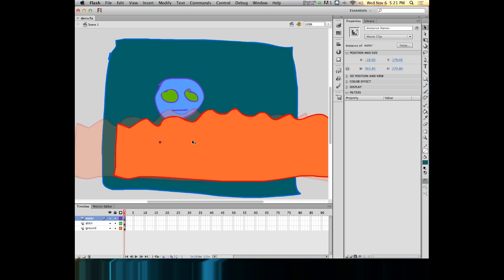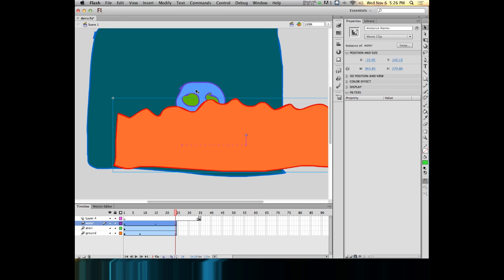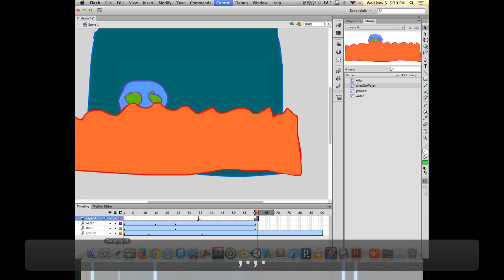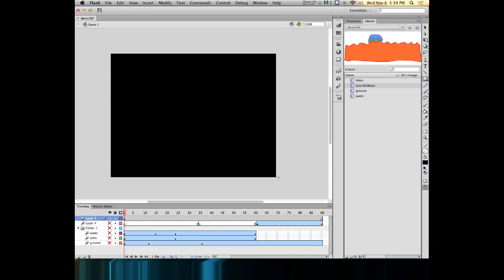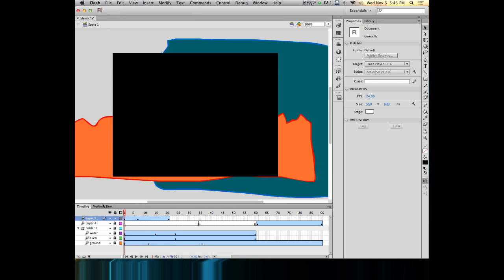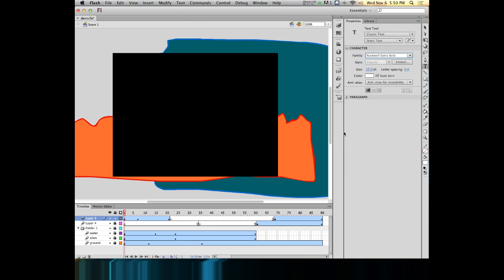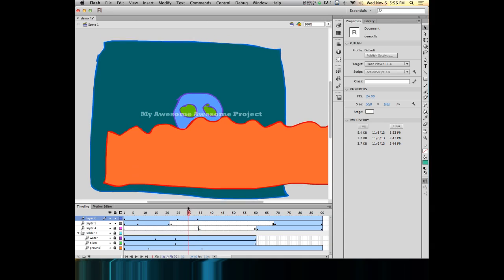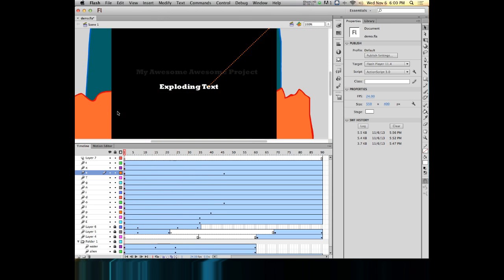concepts flash animation techniques